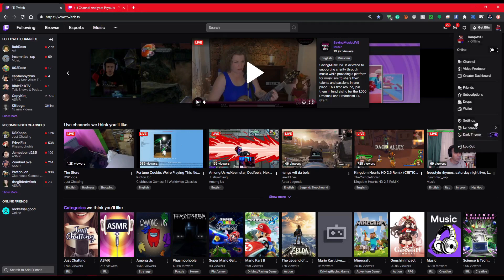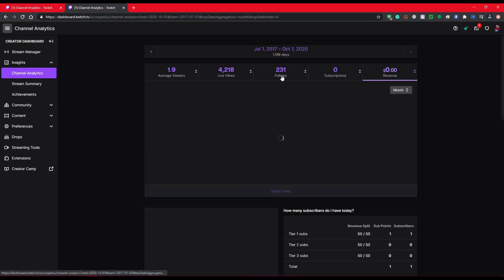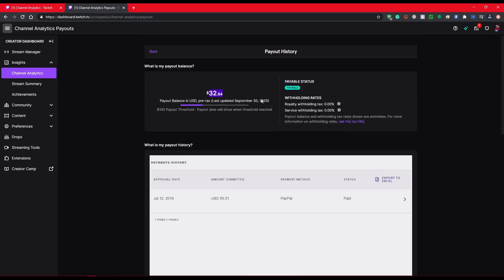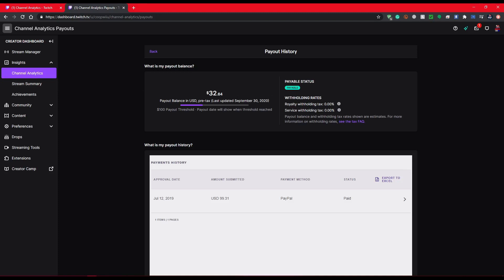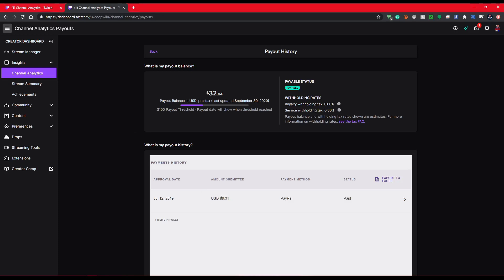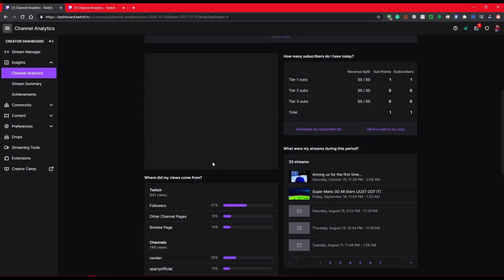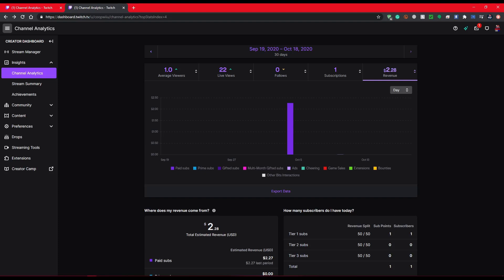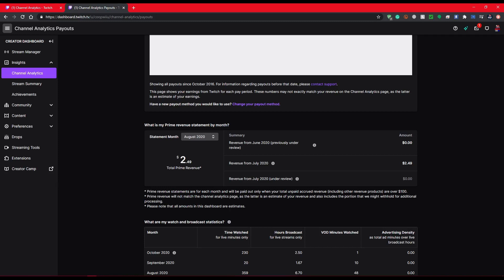Check Twitch Payout Balance | NEW SIMPLE WAY!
UPDATE: Twitch seems to be working on this payout stuff. The button might be in a different place, but as of 10/20, it's in the same area it was when I filmed this video. Here's a link that should lead you to where you need to go to look at your balance: